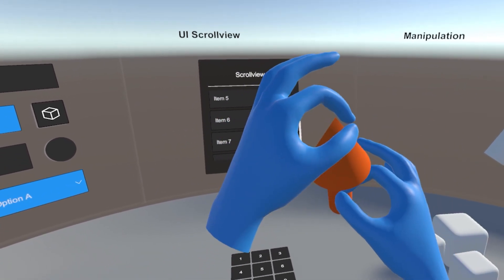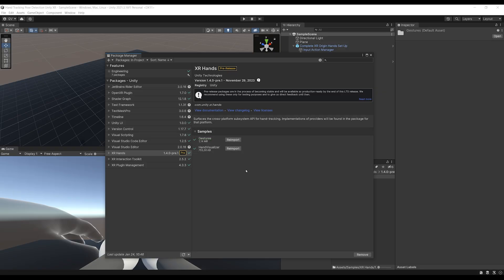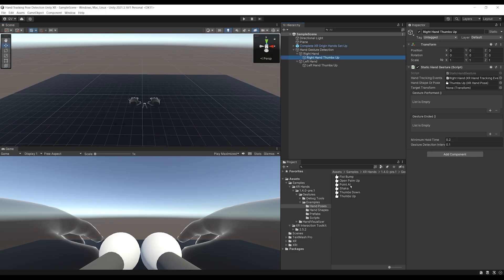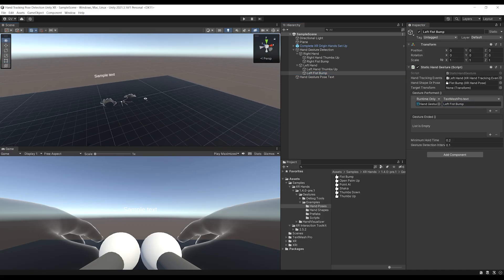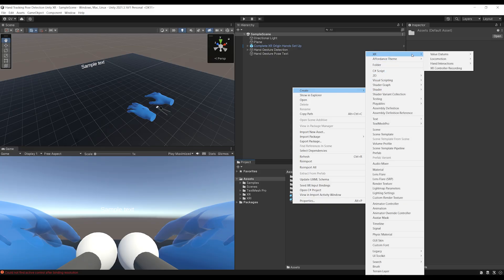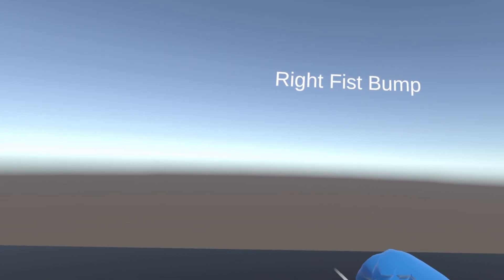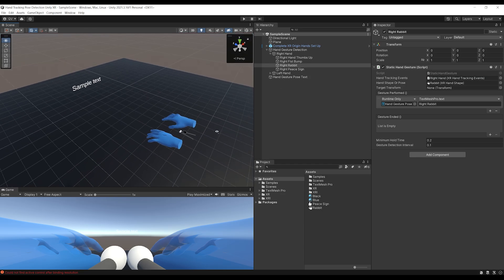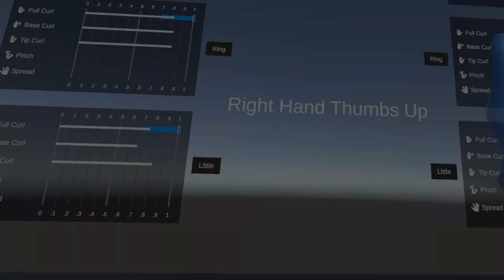Hand Gesture Detection with Unity XR Hand Tracking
Hand tracking lacks input but we can fix this problem by using Hand Pose detection to detect a particular gesture and turn it into a custom behaviour. Let's learn howto make that with the Unity XR Toolkit.

⌨️ Game Dev

👨‍🎓 Vr Dev